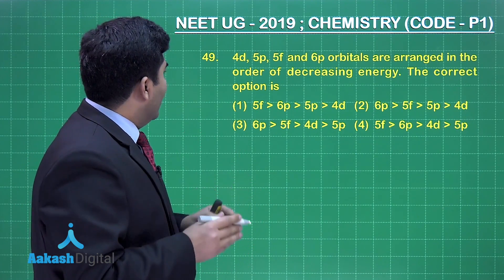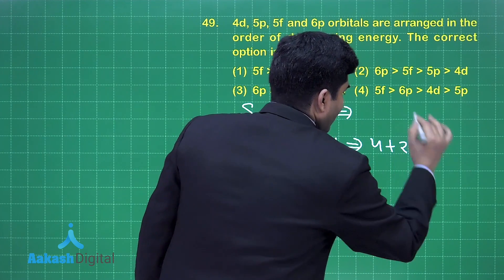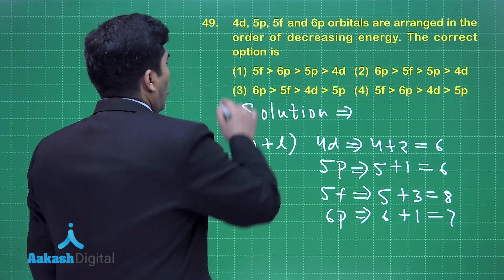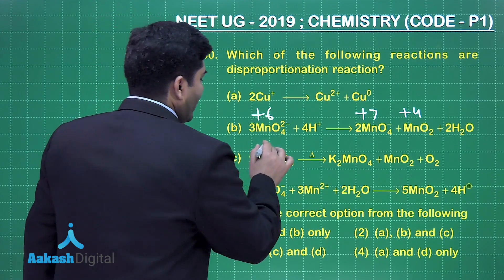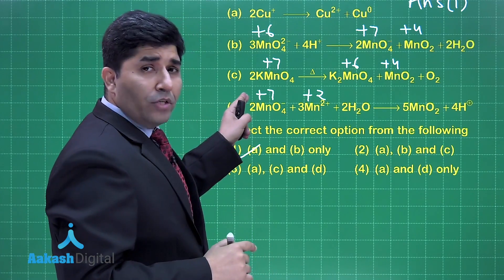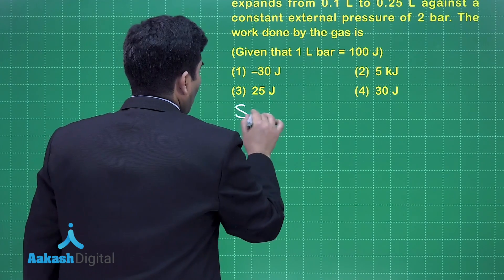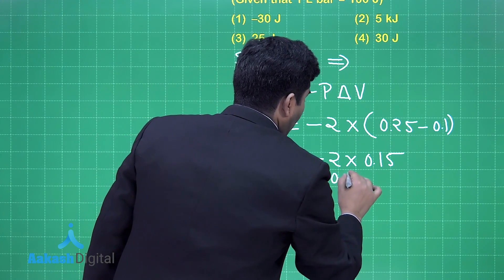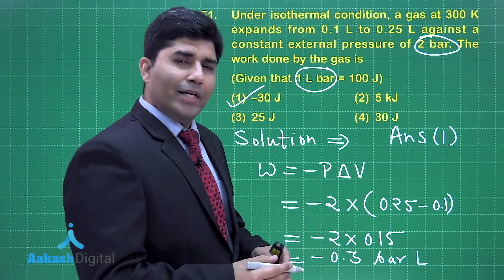NEET UG 2019 Answer Keys & Answer Solutions For Chemistry [Code P 1 Q.49 to 51] – Aakash Institute